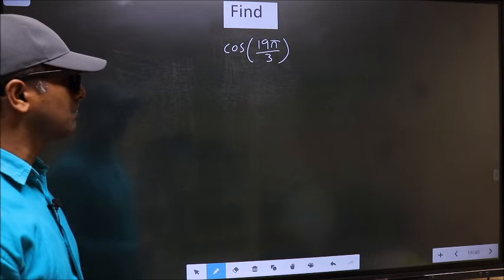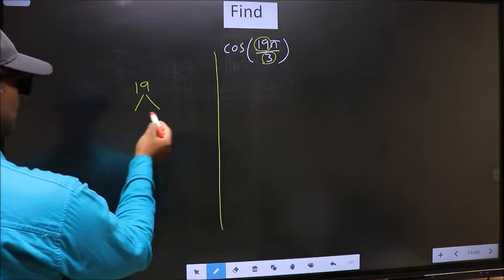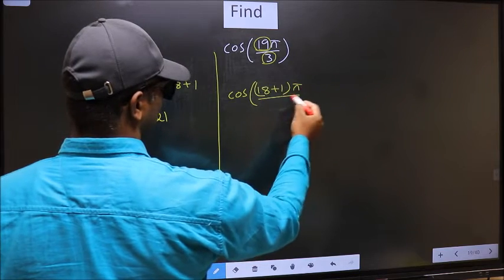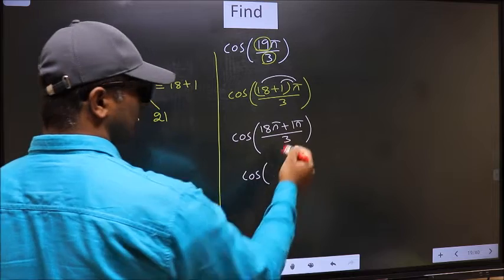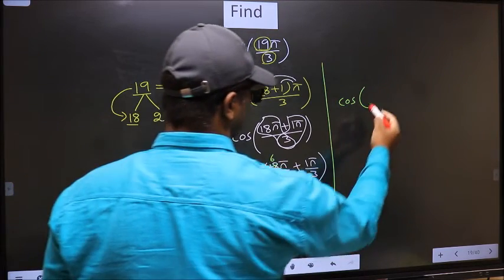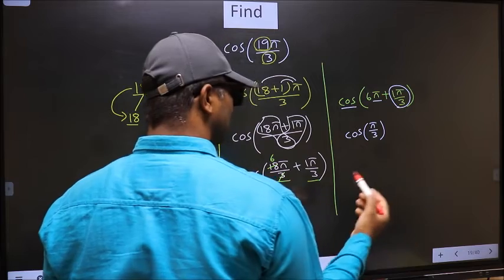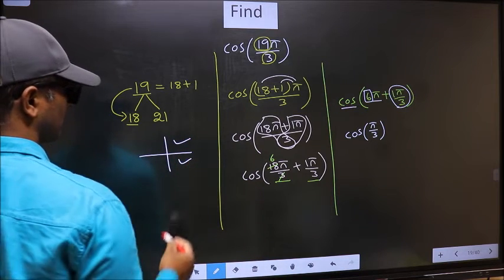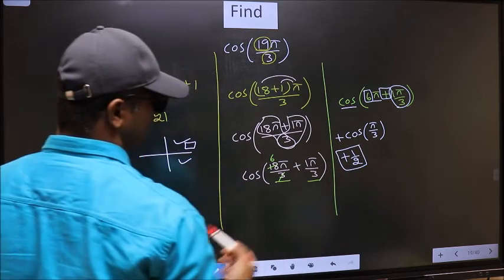Find trigonometry angle cos⁡(19π/3) = ?